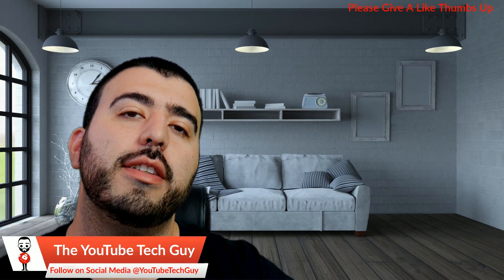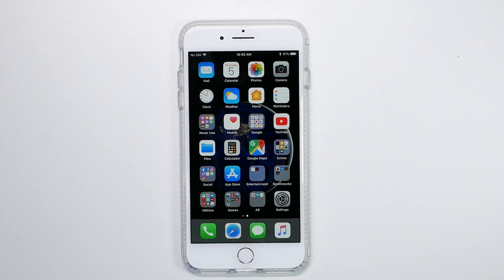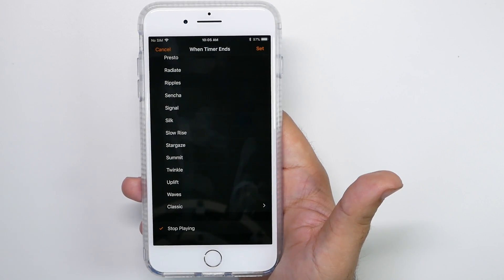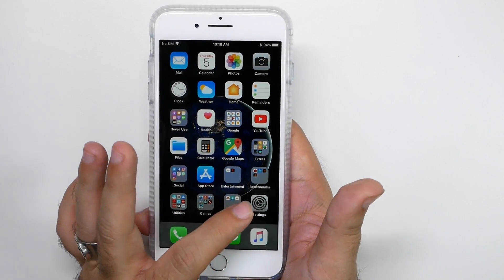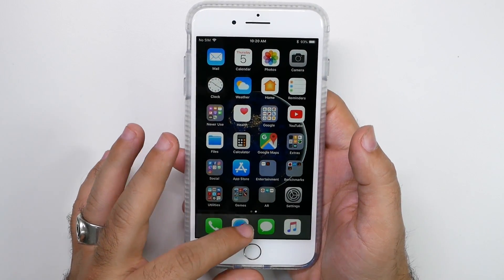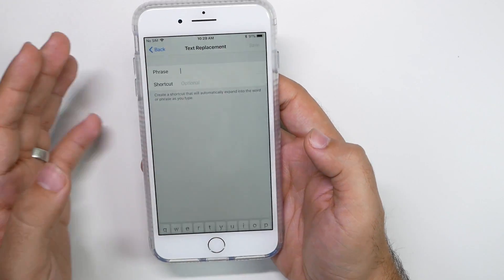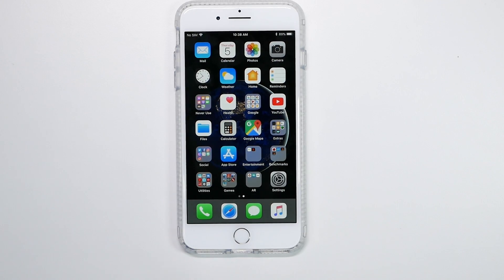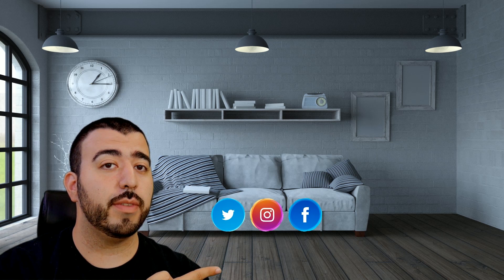Top 10 Hidden Features of the iPhone X or iPhone 8 - YouTube Tech Guy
Here is our Top 10 Hidden Features of the iPhone X or iPhone 8 - YouTube Tech Guy